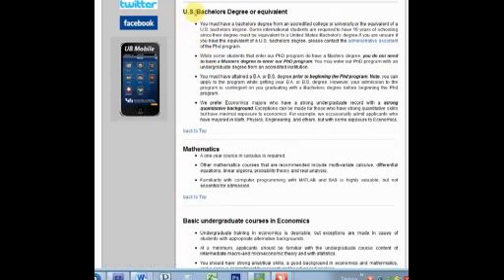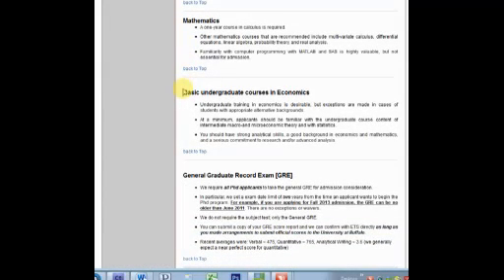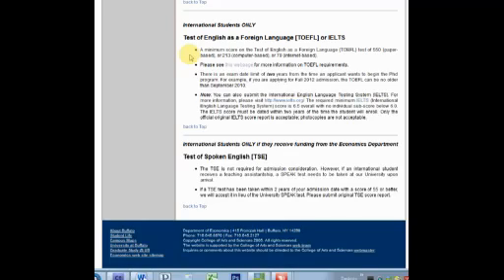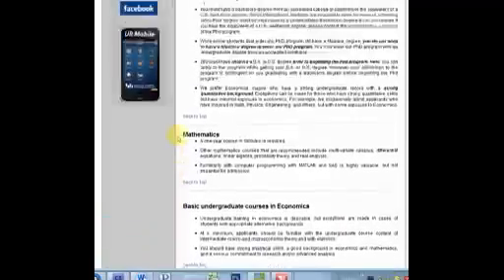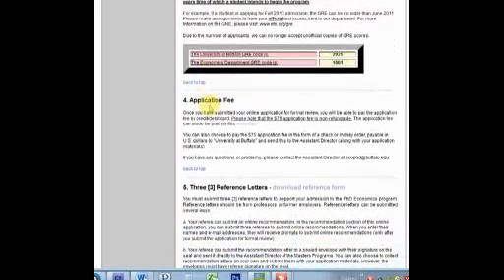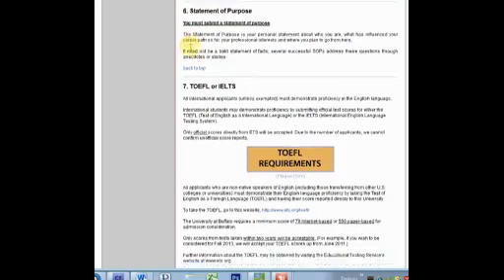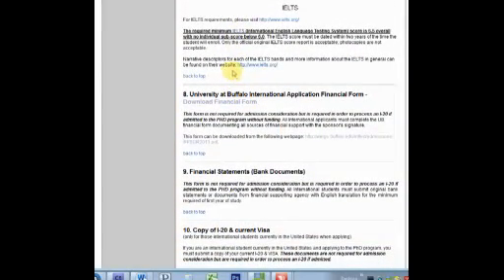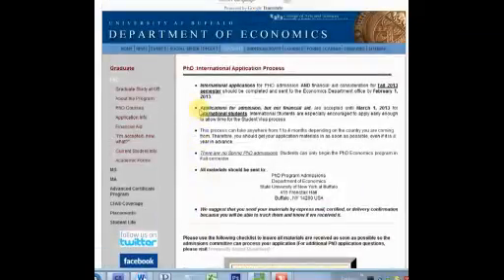PHD Economics Application Process